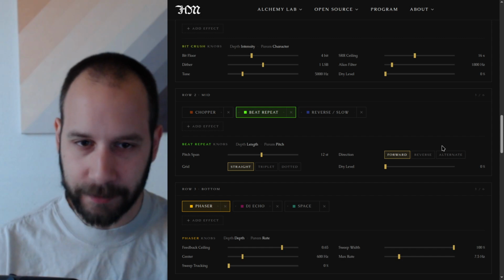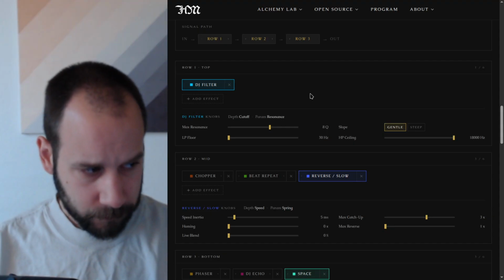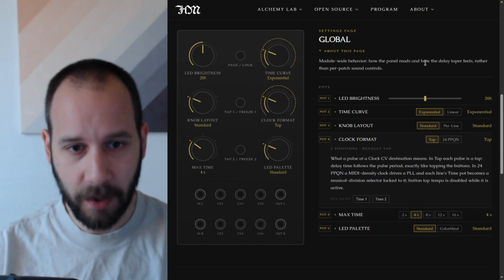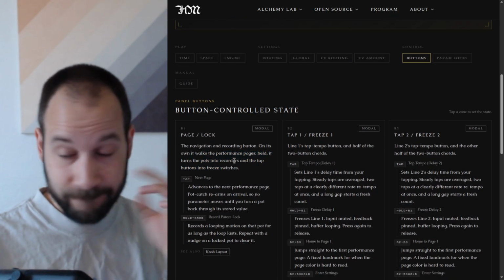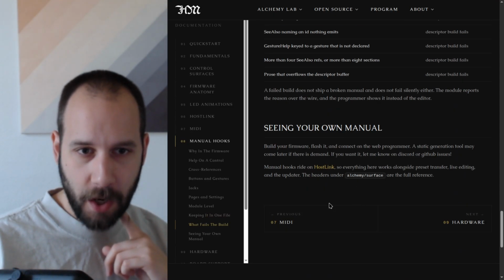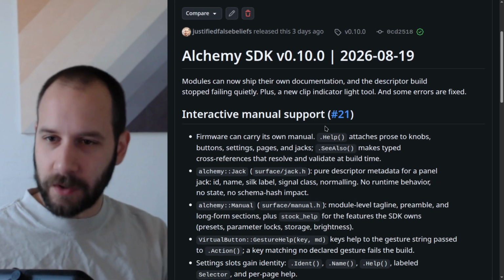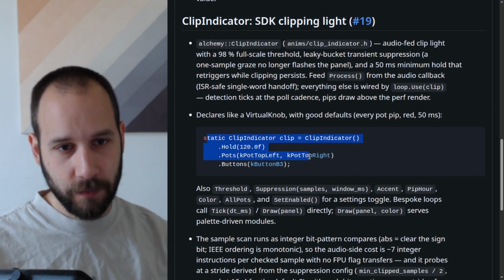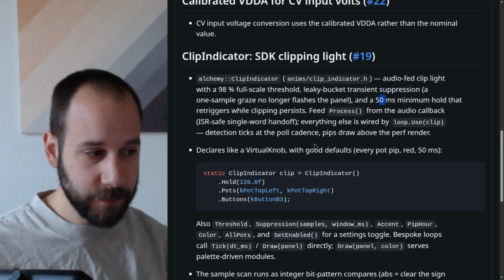Spagyros 2.0 End of Chain FX Processor Release! And more!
Big sound demos video coming soon!